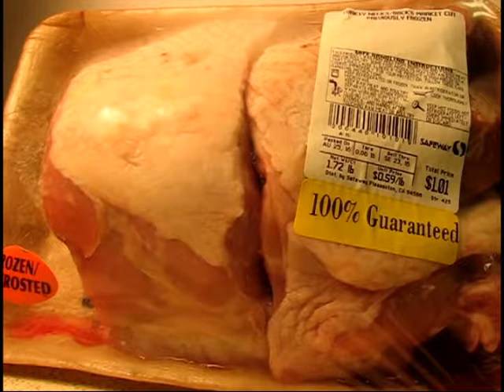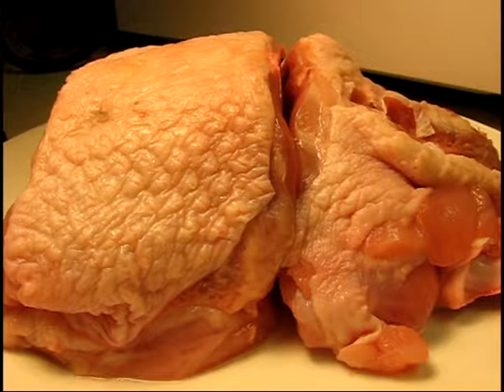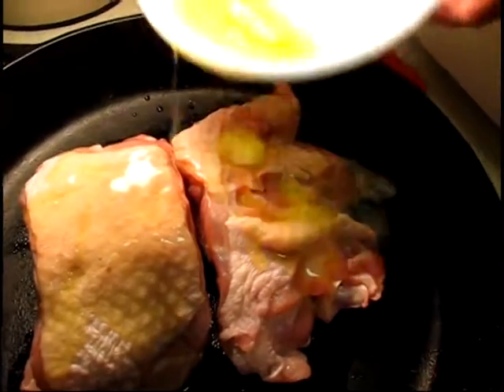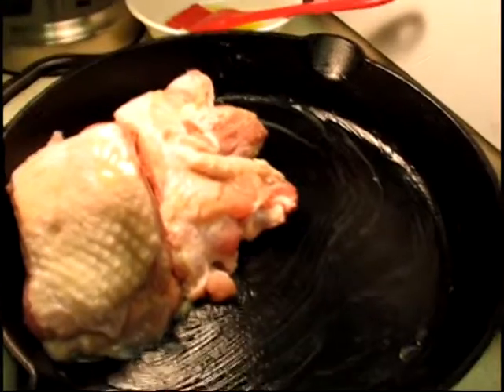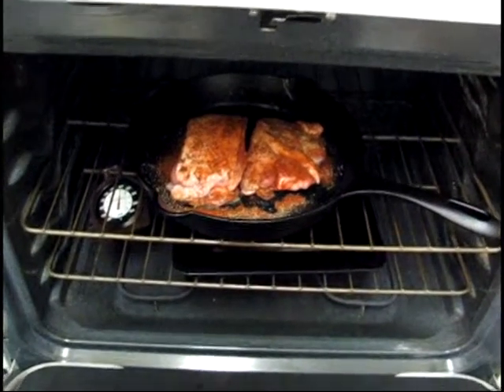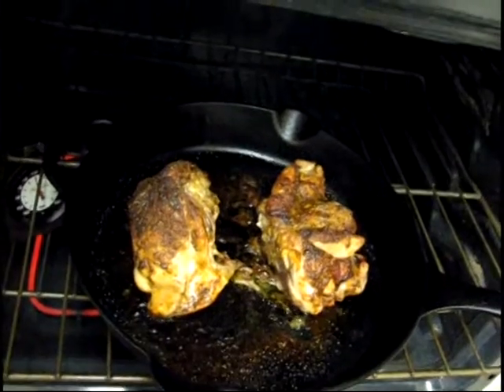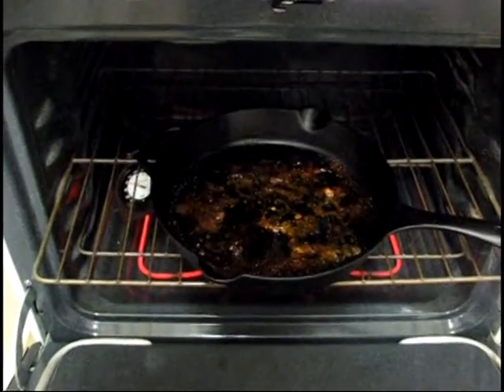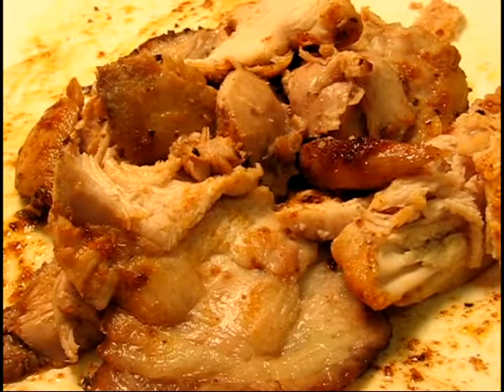Turkey Backs - Cooking on the Fry 28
Well, somebody had to try it!